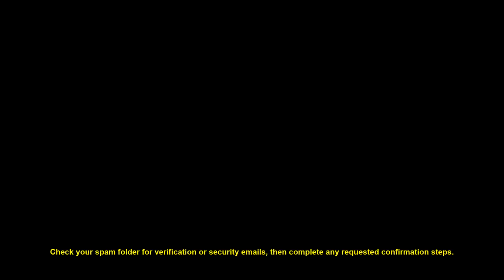How to login to Jira Software on Windows 11 - Full Guide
In this comprehensive guide, we’ll walk you through the step-by-step process of logging into Jira Software on Windows 11. Whether you're a new user or just need a refresher, our tutorial covers everything you need to know to get started with Jira. Discover tips, troubleshoot common issues, and enhance your project management experience.